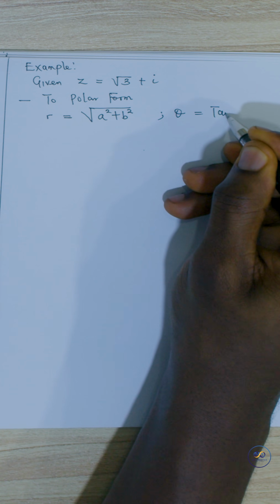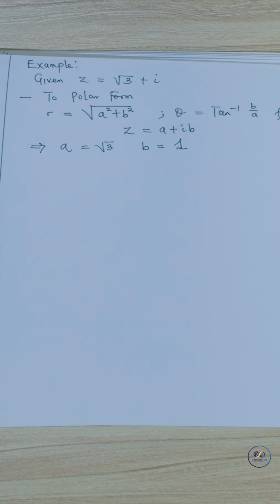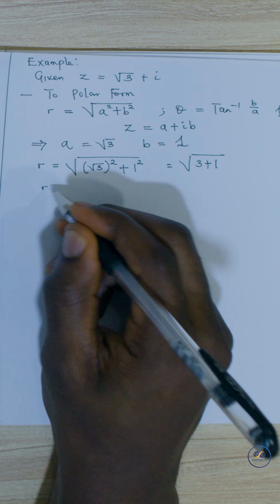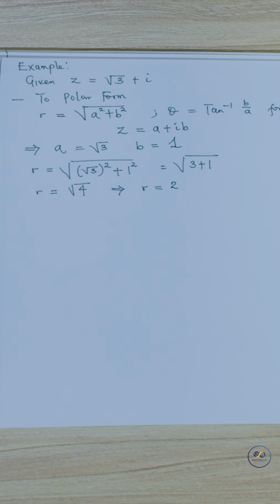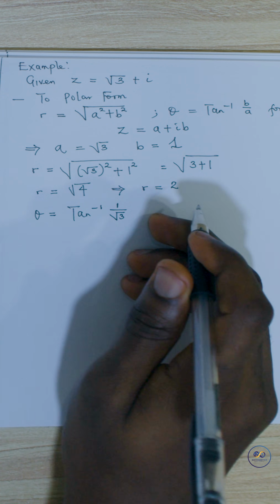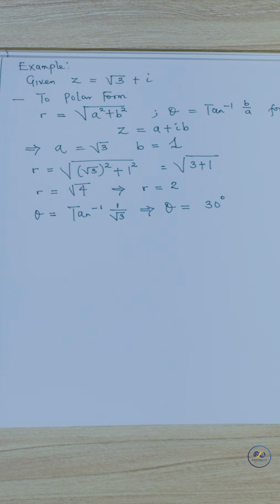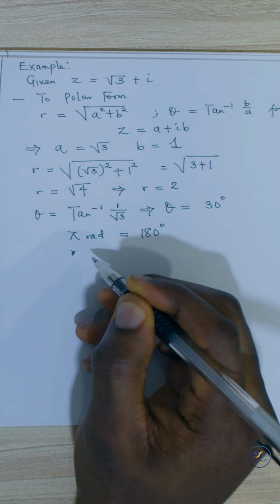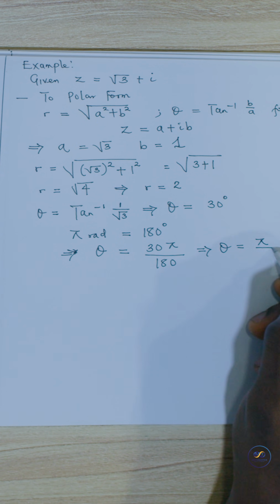Polar Form of a Complex Number